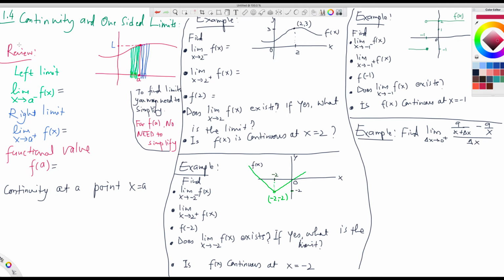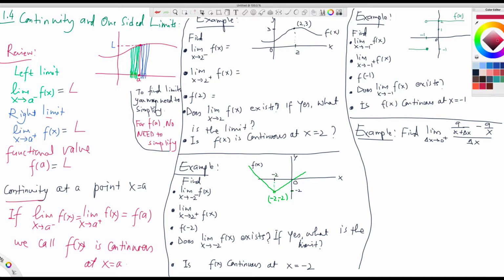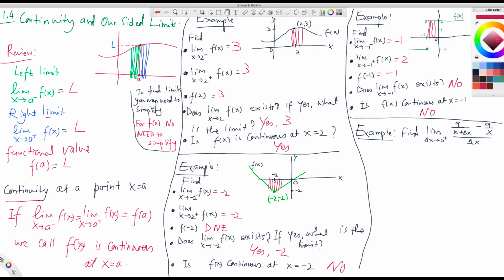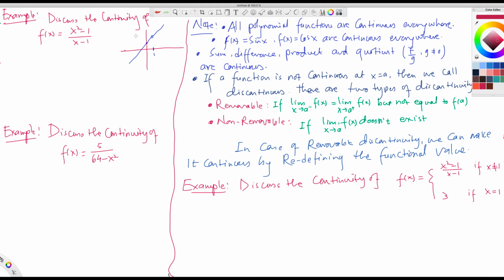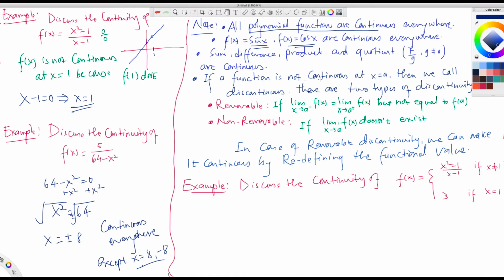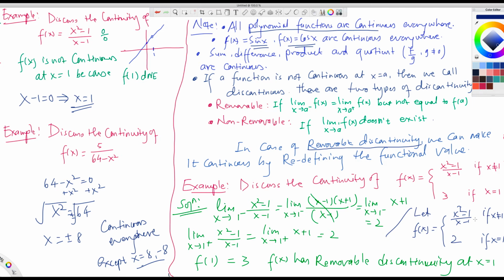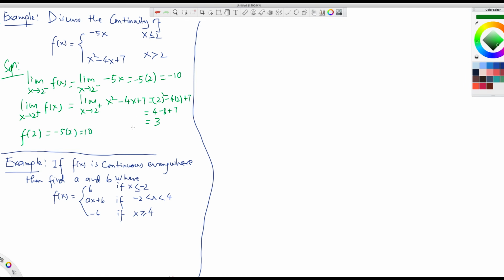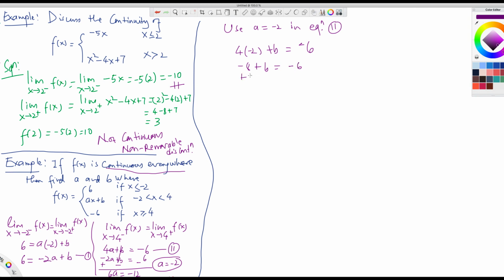Video 5: continuity of a function and left and right limits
Calculus I: Continuity of a function at a point and left and right limits